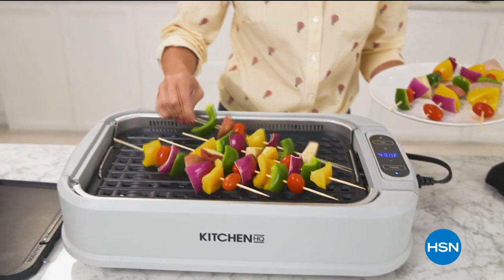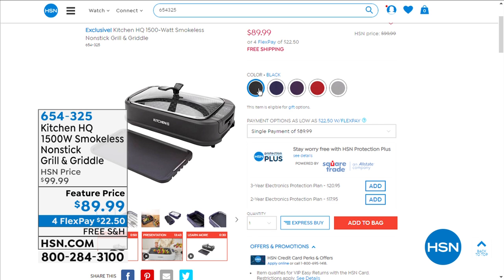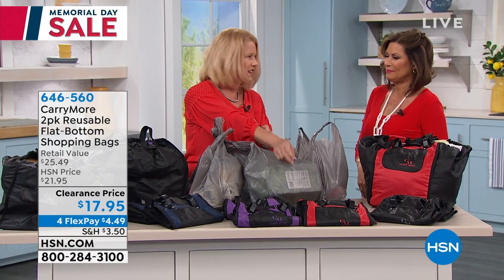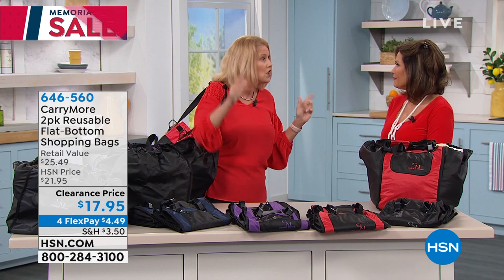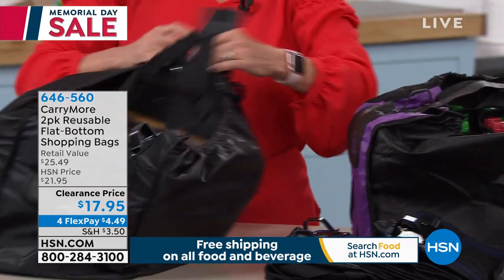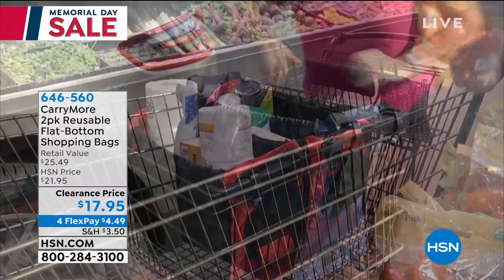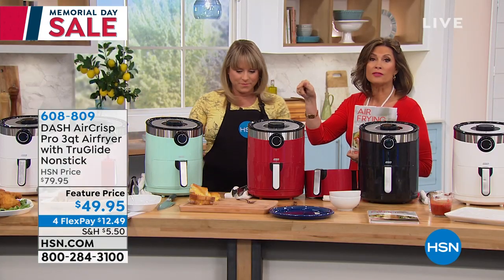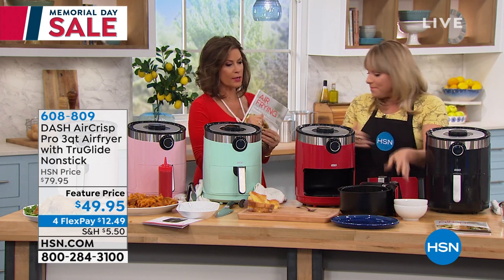HSN | Kitchen Headquarters 05.26.2019 - 07 AM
Discover HSN's exclusive kitchen tools and appliances.